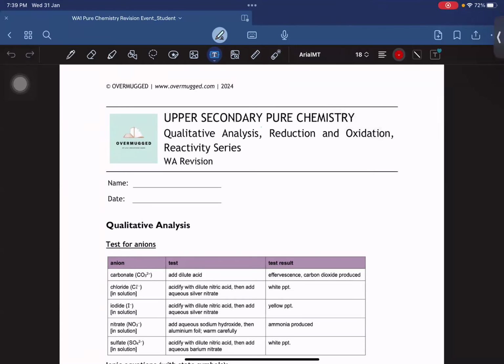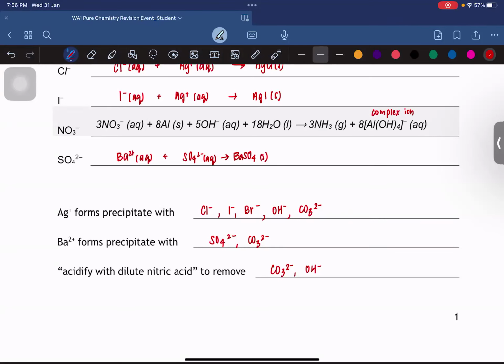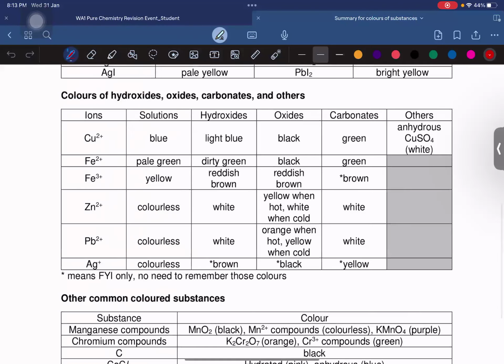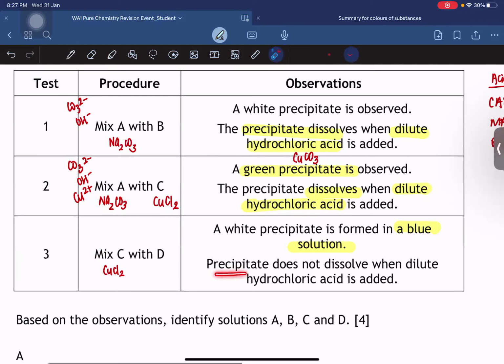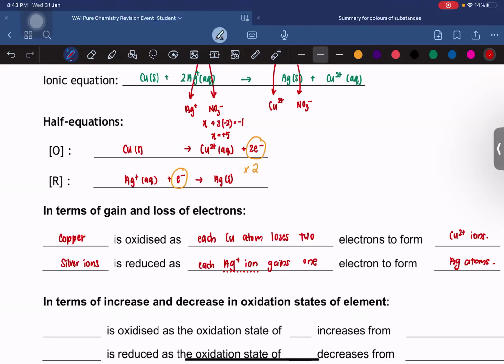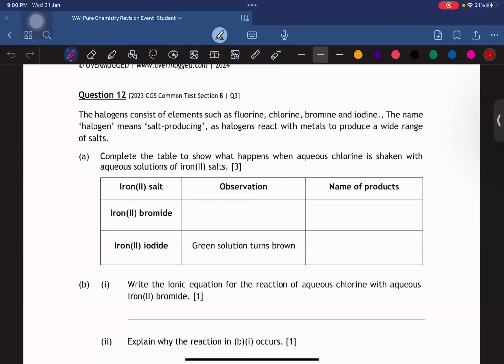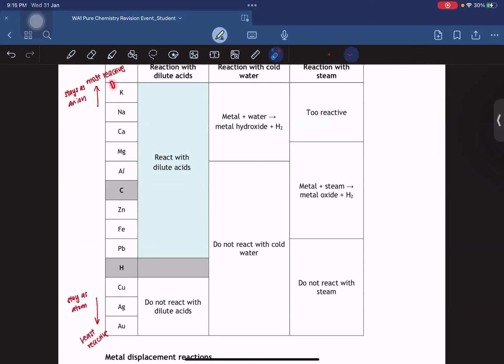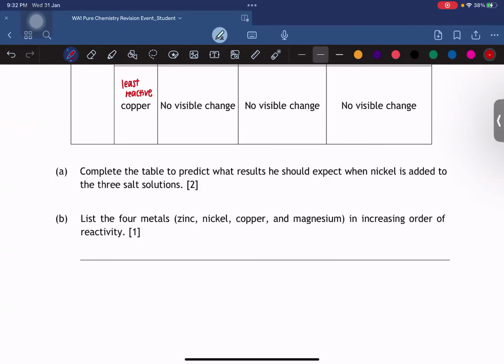[WA1] Chemistry Revision - Qualitative Analysis, Reduction and Oxidation, Reactivity Series